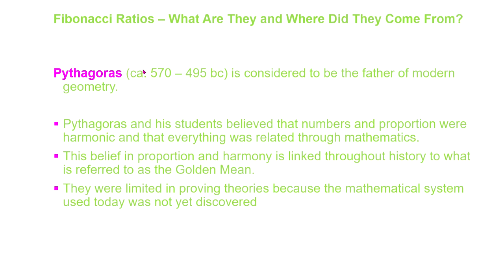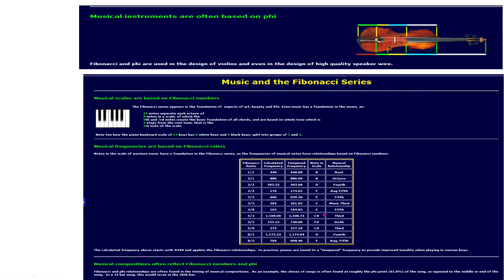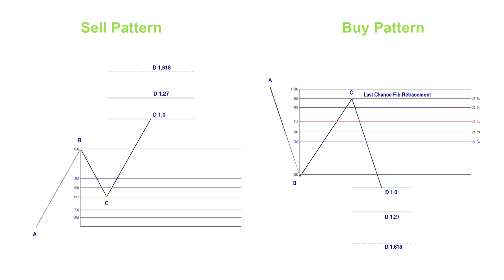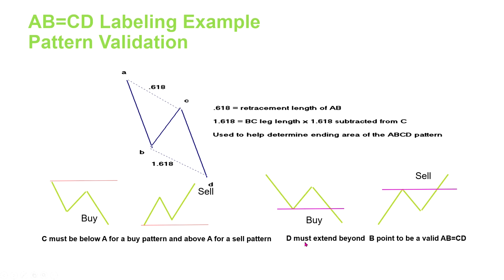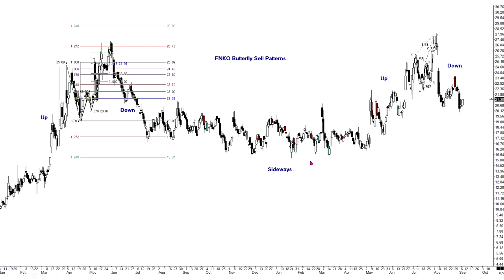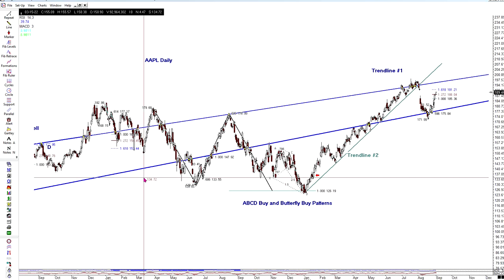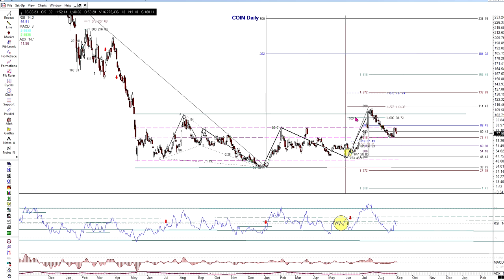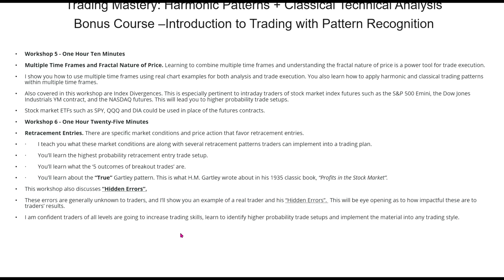⏰ Synergy Traders #47: Trade Setups wtih Fibonacci Ratios with Leslie Jouflas, CMT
Title: ⏰ Synergy Traders #47: Trade Setups wtih Fibonacci Ratios with Leslie Jouflas, CMT of TradingLiveOnline.com

Recorded on Tuesday, September 5th, 2023 as part of the Synergy Traders #47: "Fibonacci & Elliott Wave 2023 Conference" event, hosted by FXTradersEdge, TradeOutLoud, and TimingResearch.

Bonus...
⚡ eBook: "9 Experts' Favorite Indicators"